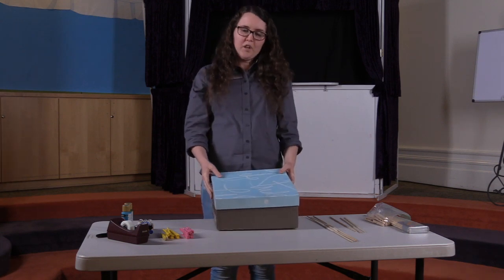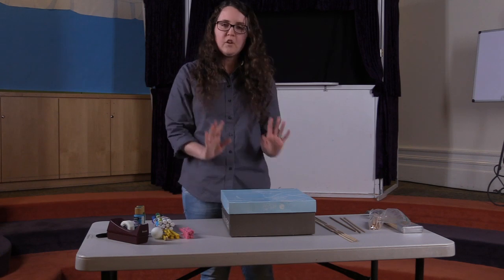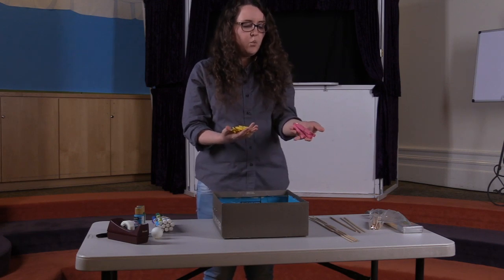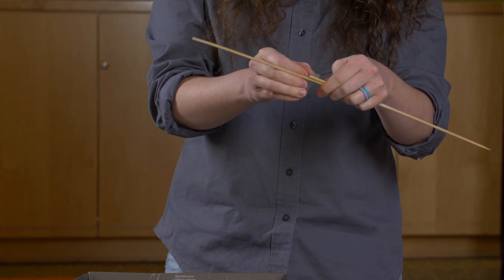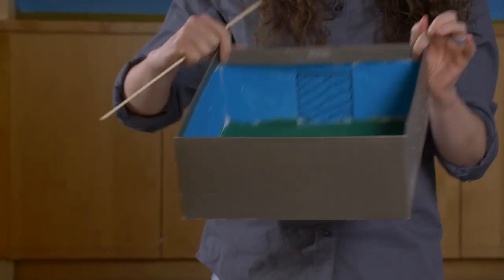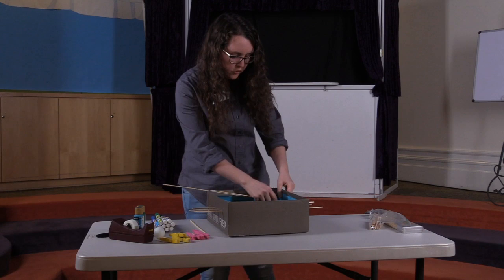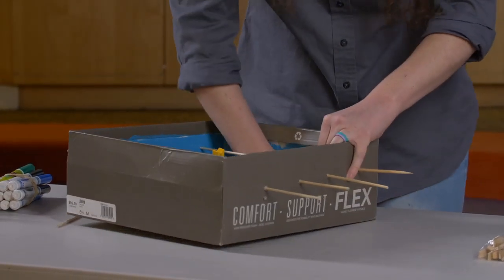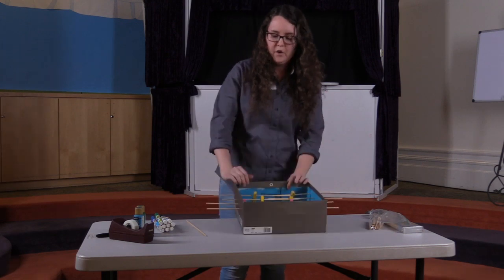Boredom Buster - Clothespin Foosball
Materials:
Shoe box
Bamboo skewers
Clothespins
Paint or markers
Small ball